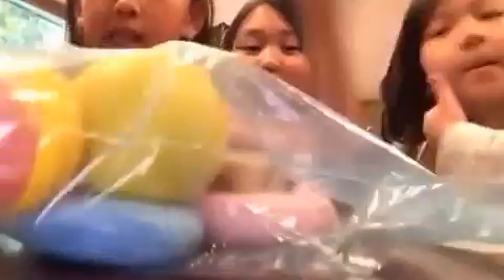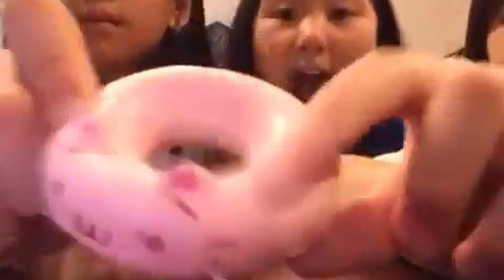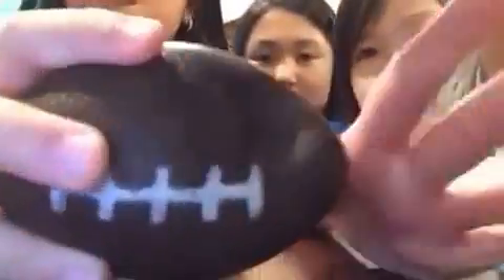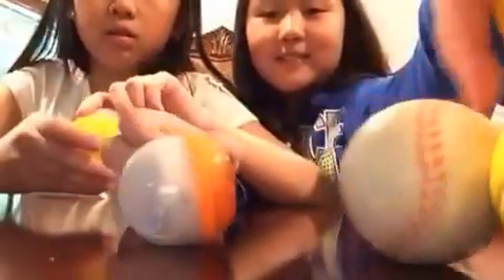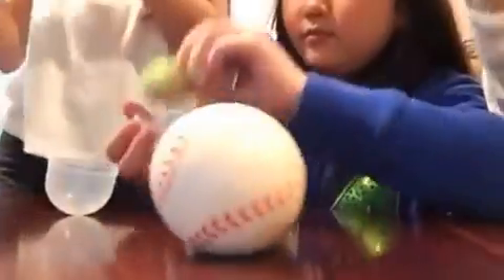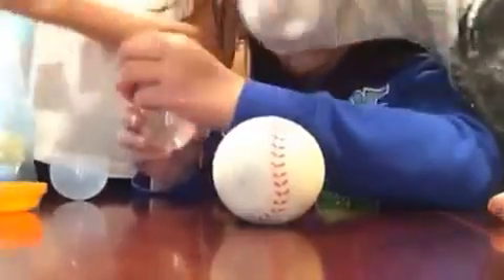Putting squishies in freezer with friend!!